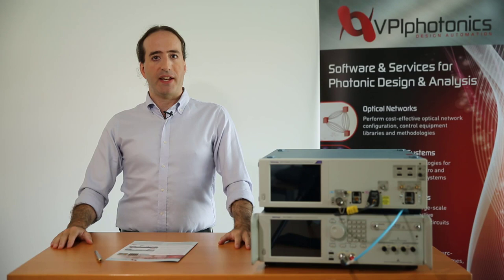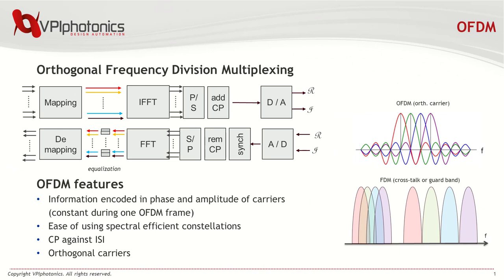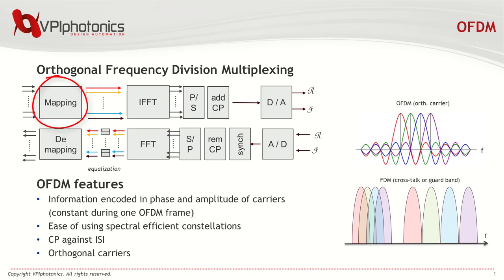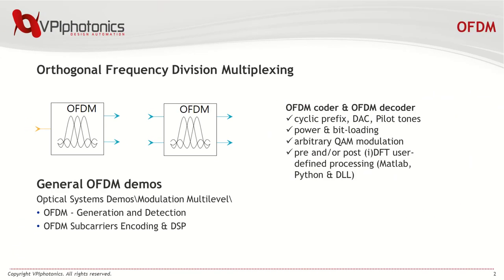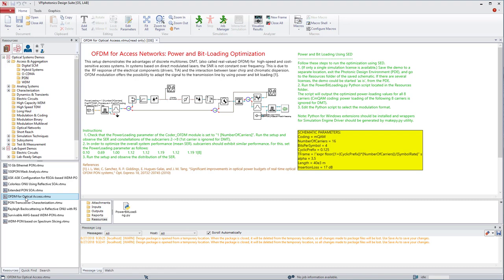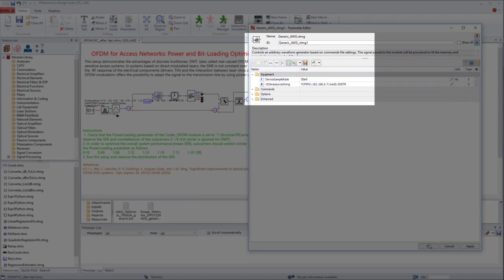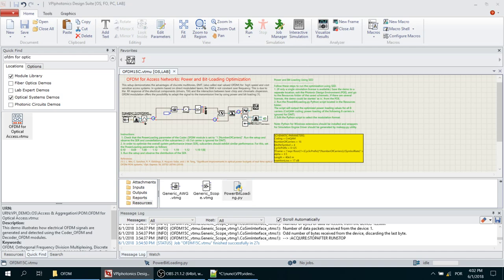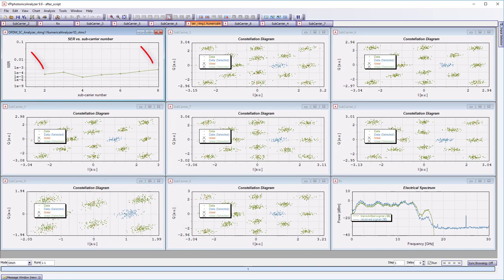DMT Transmission using LabExpert and Tektronix AWG & Scope [Demo]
In this video, we show how to use VPIlabExpert™ as part of our VPIphotonics Design Suite™ to transmit a discrete multitone (DMT, real-valued OFDM) signal through a real link accessing lab equipment like a Tektronix 70000 series AWG and a Tektronix DPO70000SX oscilloscope here. We further demonstrate how you can perform bit-and-power loading by controlling schematic runs with a Python script to increase the system capacity while ensuring a minimum performance metric for all the subcarriers.